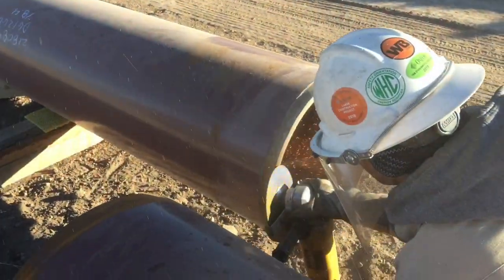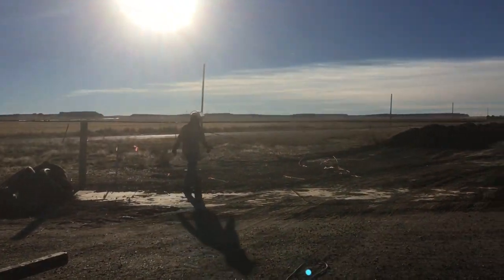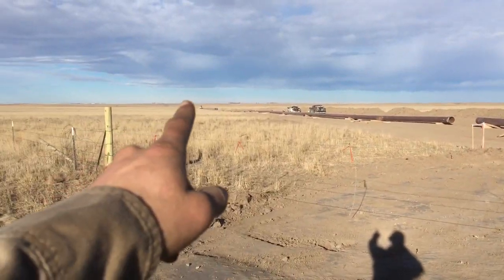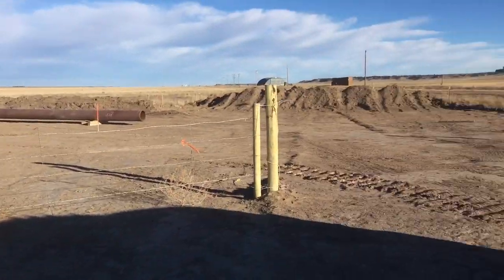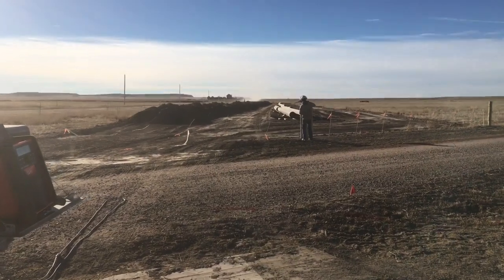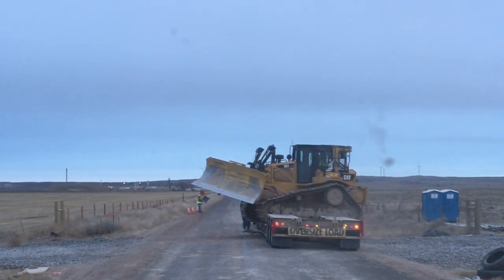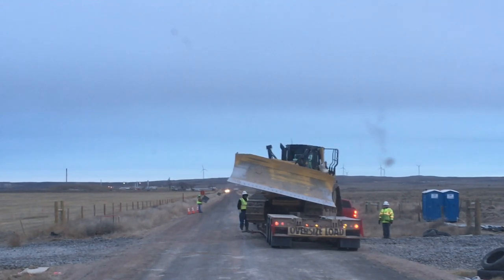Pipeline Bevels “buffing”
Short clip showing you the process of buffing bevels for the pipeline welds.